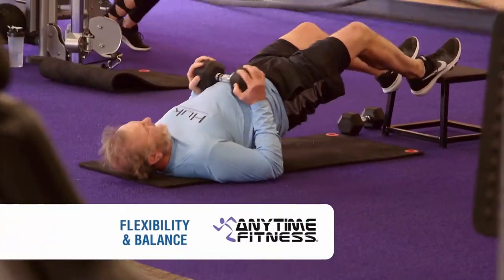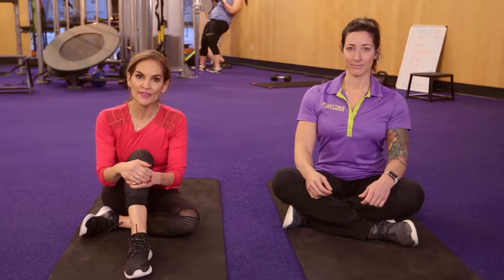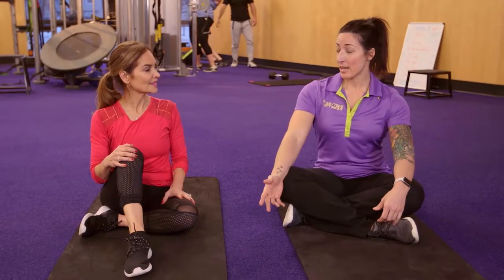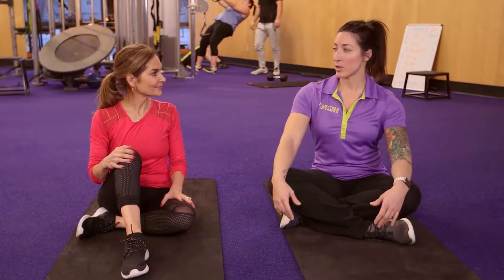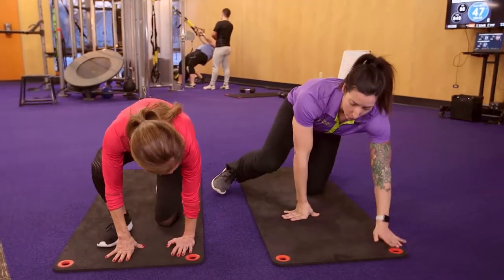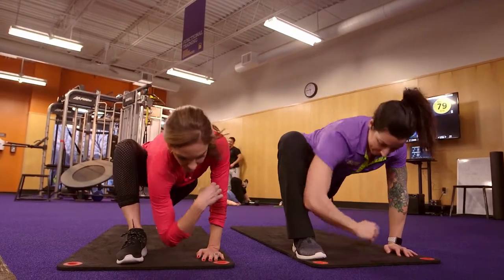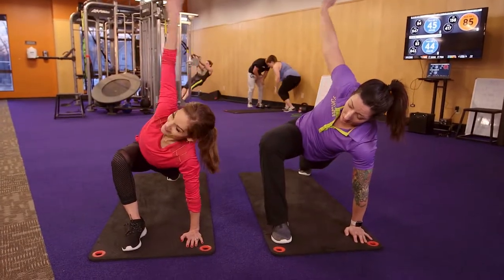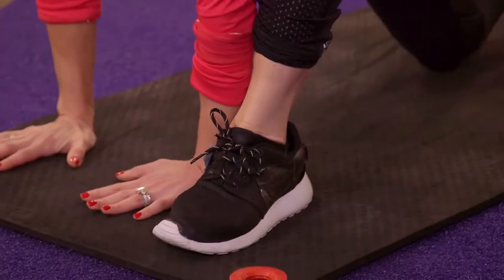How to Increase Flexibility | Health + Happiness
When it comes to exercise, two of the most important things are flexibility and balance. Join host Joy Bauer at Anytime Fitness to learn more.